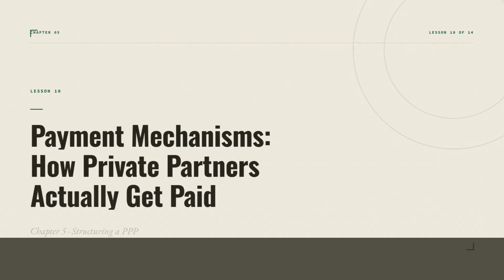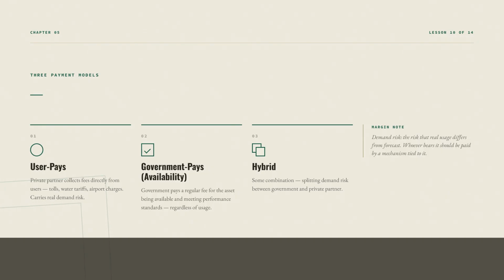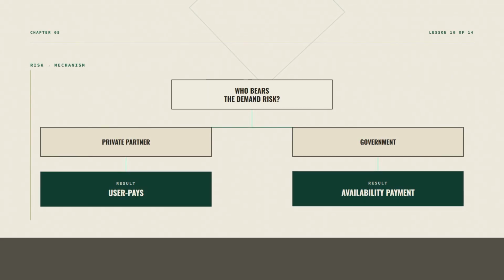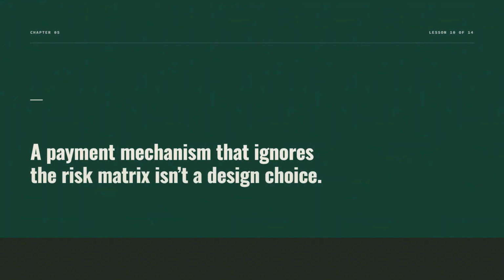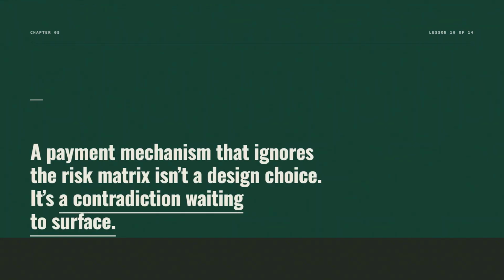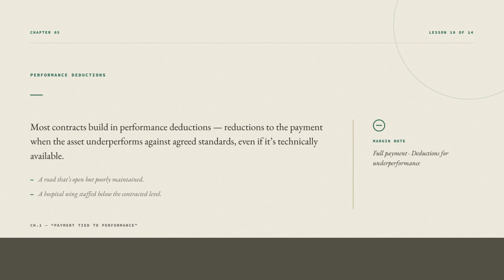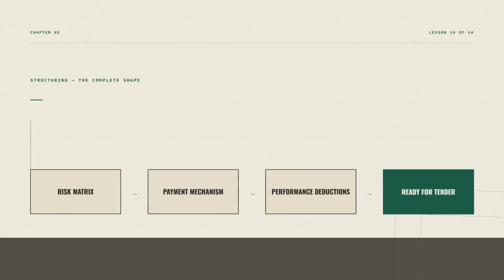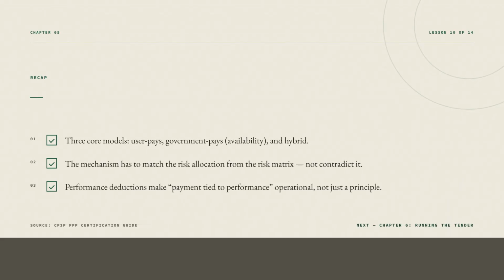Ch.5 L.2 — Payment Mechanisms: How Private Partners Get Paid | PPP for Beginners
The payment mechanism has to match the risk allocation exactly, or the whole structure stops making sense. This lesson covers the three core payment models — user-pays, government-pays (availability payments), and hybrid — and how performance deductions make "payment tied to performance" an operational reality rather than a slogan.

Chapter 5 of PPP for Beginners, a 14-lesson course following the CP3P PPP Certification Guide. Next chapter: how the tender itself actually runs.